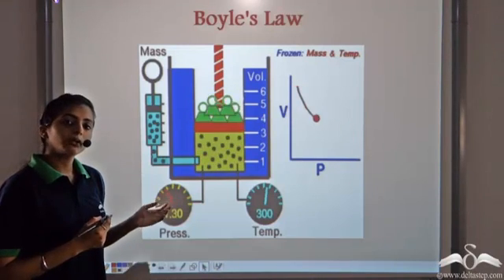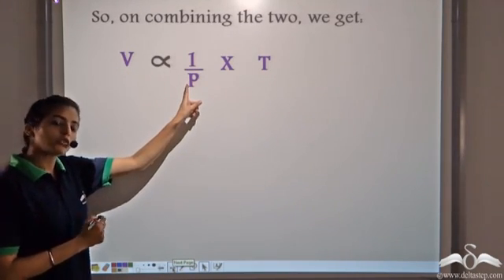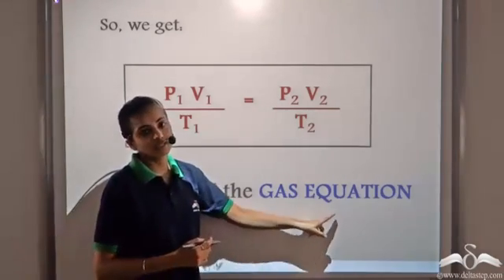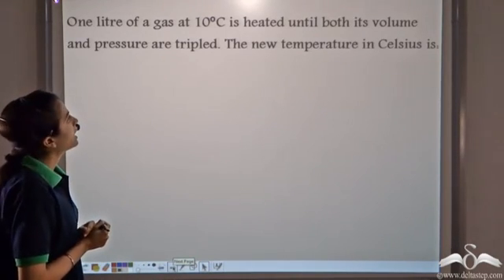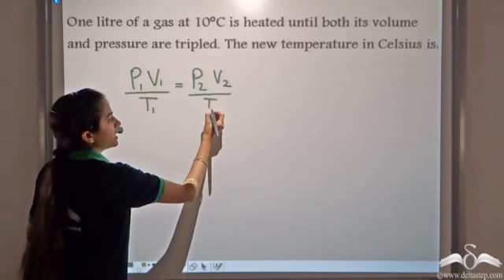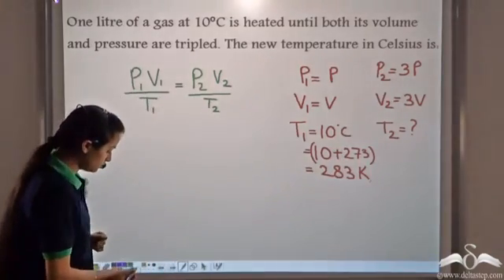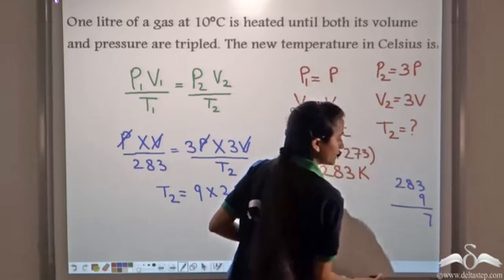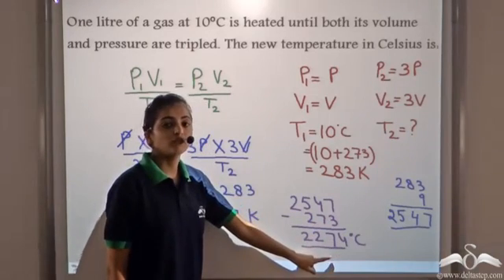Gas Equation and STP | Gas Laws | ICSE Class 5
What is the concept and derivation of gase quation and concept of # STP in physics .

Salient features of the app:
• 5000 amazing lectures across English, Maths, Science and Social Science.

Timestamps:
0:00 Concept and derivation of Gas Equation
2:20 STP
3:08 Sample numerical